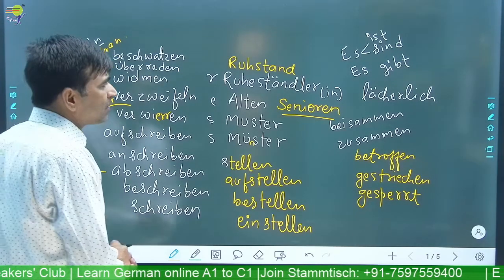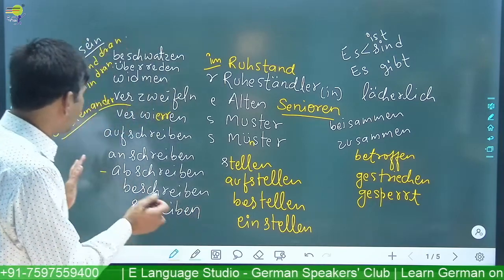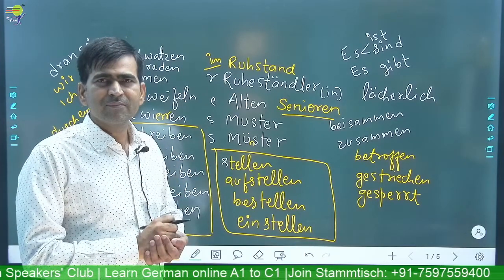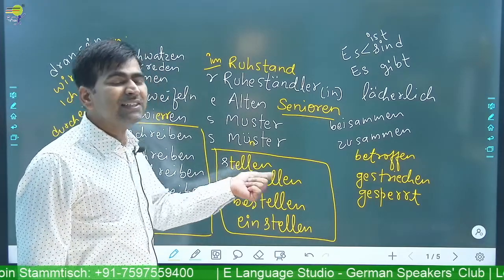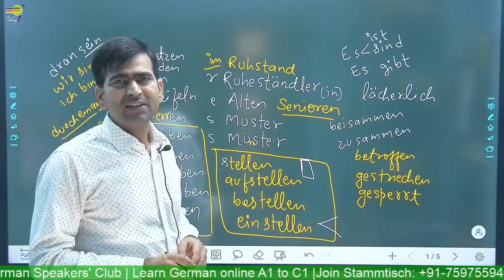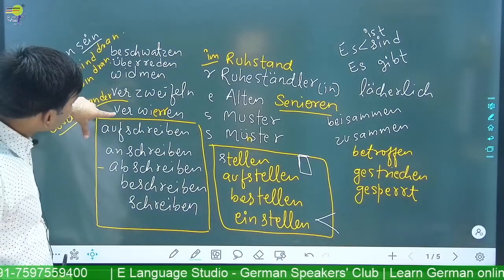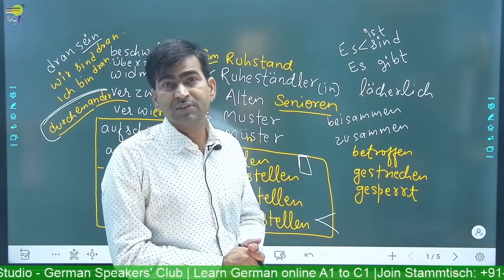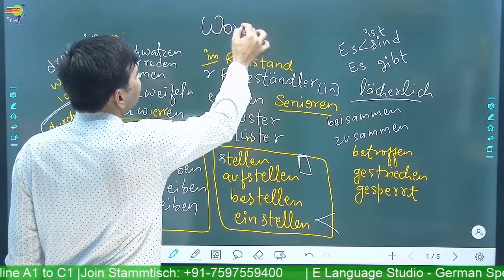Wortschatz B1 - Part 14 | Goethe Exam | Wir lernen alle Wörter die du brauchst | B1 B2 C1 Vocabulary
In Wortschatz Videos we are trying to improve vocab and specially the vocab which is generally repeated in B1 Exams. So it is a must learn vocab. Hope will help you beautify your language. All the best! Give your feedback if you find it useful. Thank you!

Have you discovered the Learn German with E Language Studio - German Speakers Club App📱? and find lots of high quality learning content such as

📽️ Videos

📑 Worksheets

🎵 Podcasts

🗣️ Vocabulary Training

👂🏻 Listening Comprehension

🏃 Interactive Exercises

💬 Pronunciation Practice

Online German Language Classes available